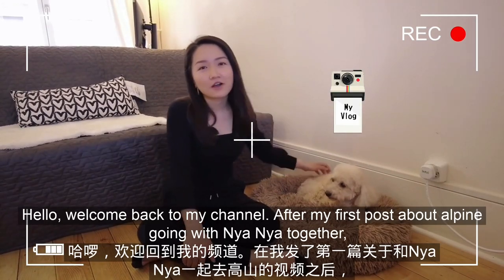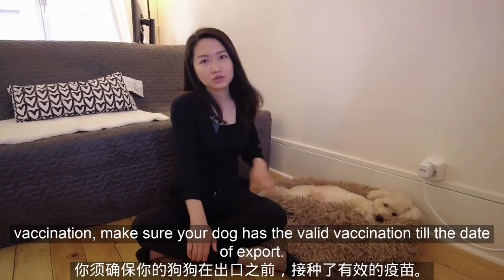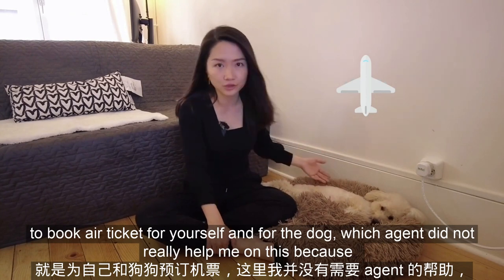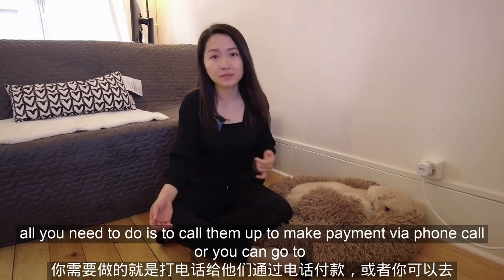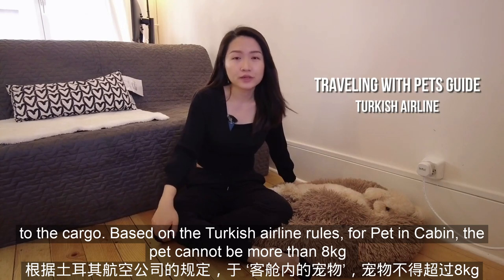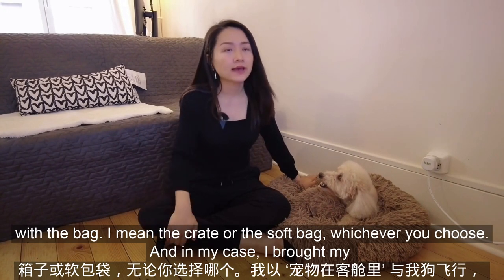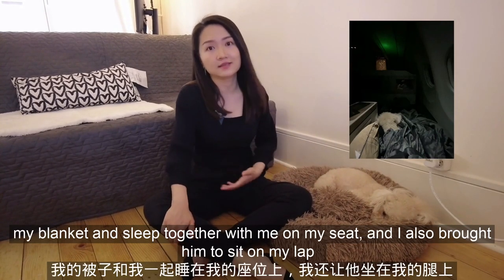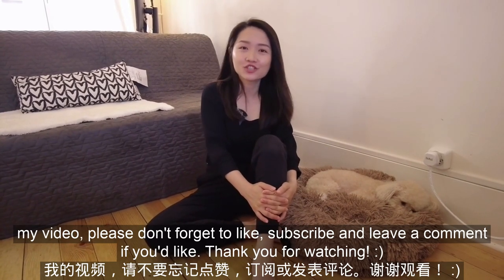How to FLY with your dog? From Malaysia to Switzerland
Nya Nya & I hope that this video will help all the doggo parents bring their furkids to travel & make some good memories :)